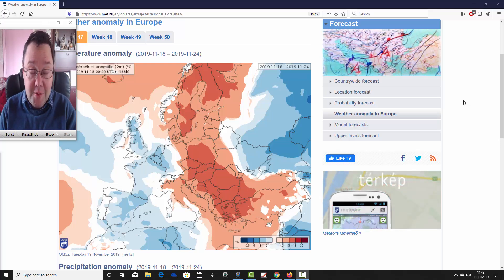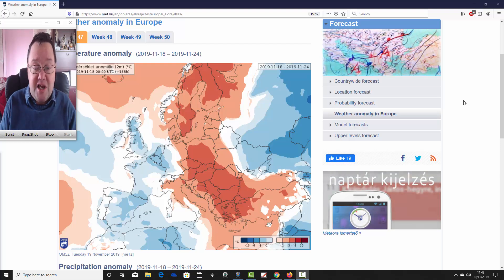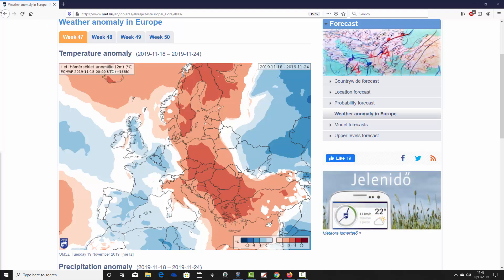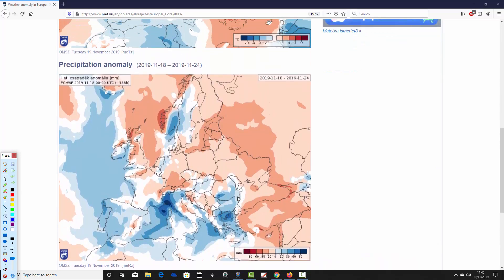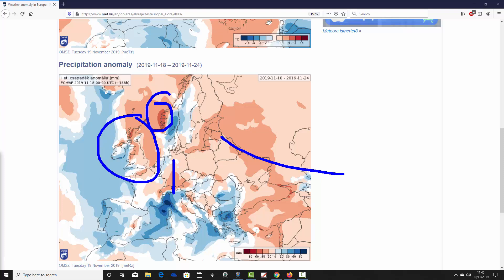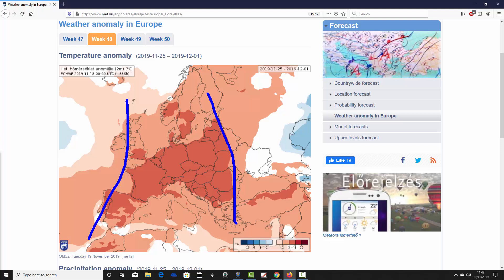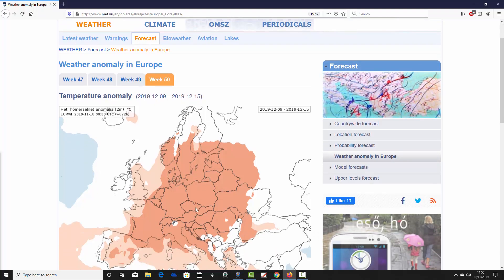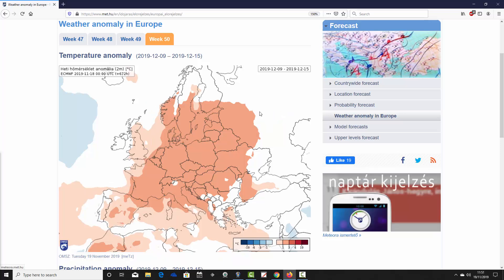EC 30 Day Weather Forecast For UK & Europe: 18th November To 15th December 2019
VIDEO DESCRIPTION:

Latest 30 day EC thirty day ensemble forecast for UK and Europe covering forecast timescales from 15th November to 15th December 2019.